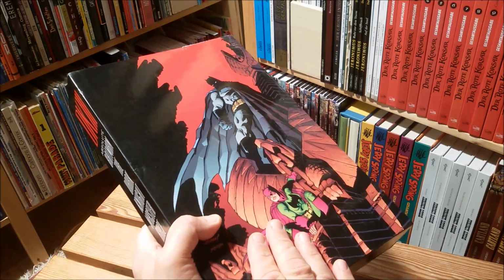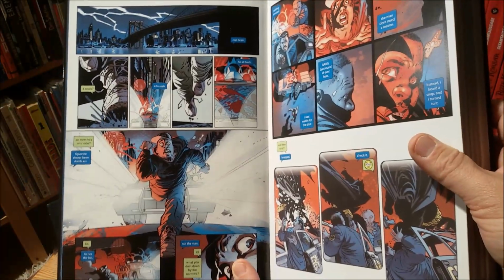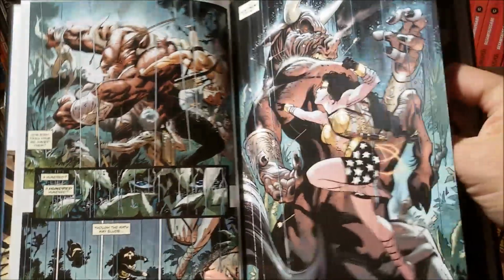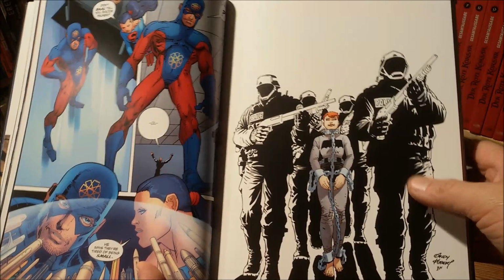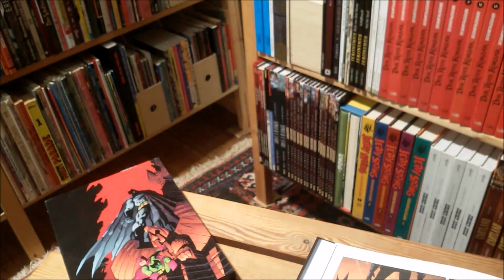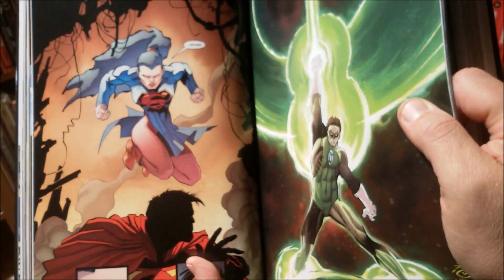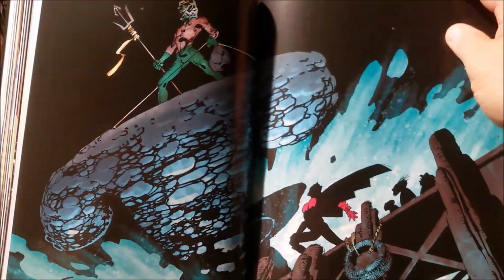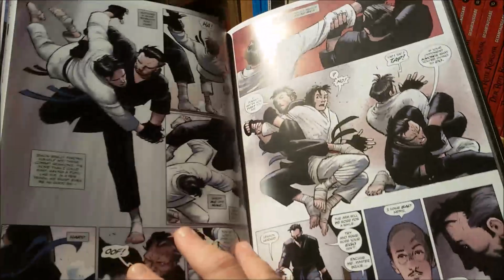panellogy 420 - batman absolute edition - dark knight III - the masterrace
a story that generated some fuss when it was published the first time... in hindsight much more because of the name Frank Miller than the actual plot which turned out to be pretty generic IMO...

I enjoyed the hefty absolute tome nevertheless... maybe for all the wrong reasons - you decide!